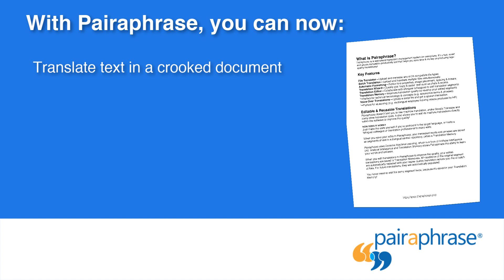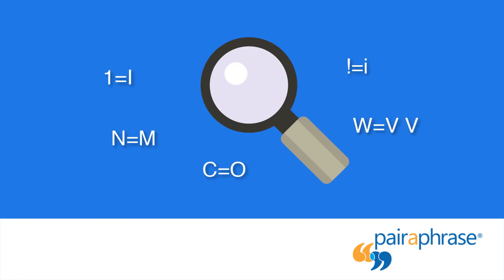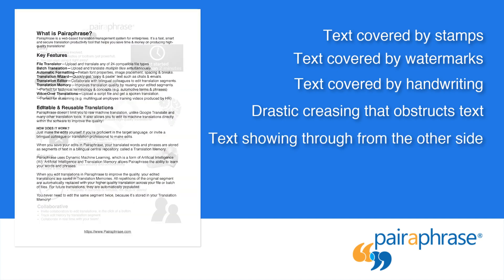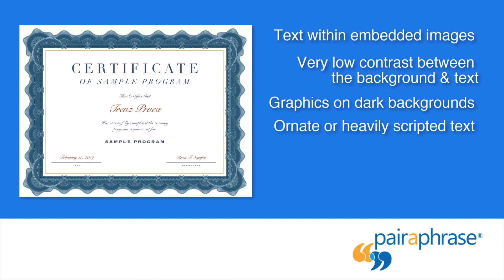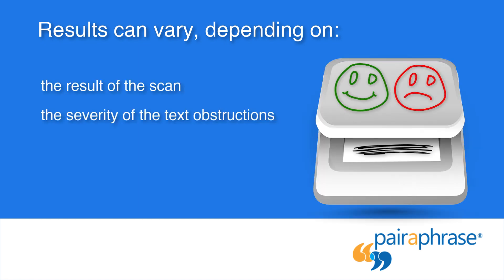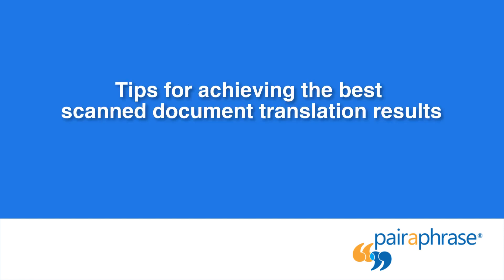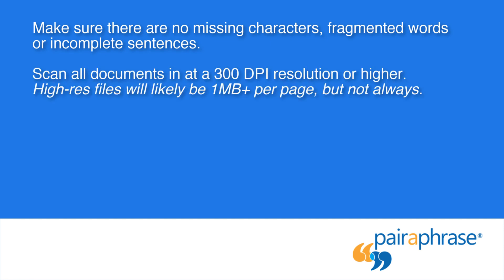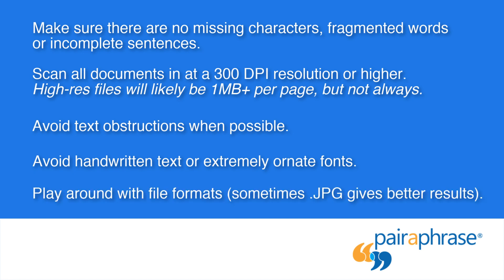How to Translate a Scanned Document PDF to Different Languages (Best Way) [2026]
Learn the best way to translate a scanned document PDF to different languages.

Get troubleshooting tips for attaining the best quality translation while uploading a scanned document to translation software. Watch this video to learn how to get a better translation of a scanned document, image or PDF!

Translating a scanned PDF document has never been easier.